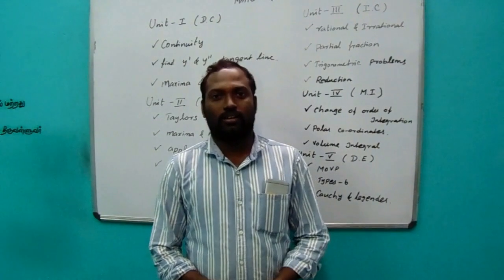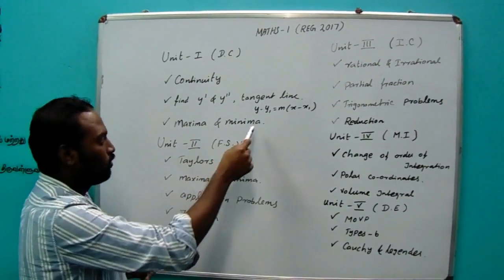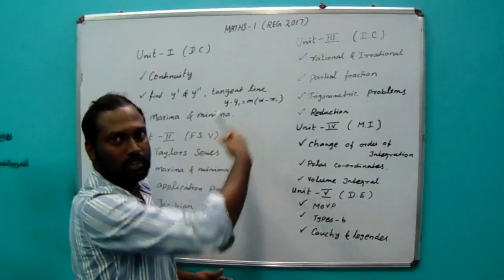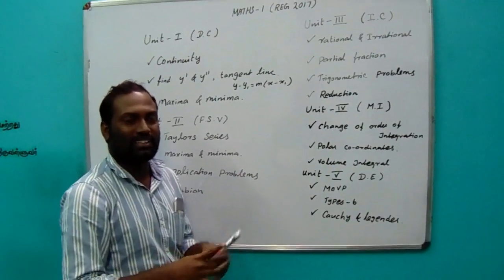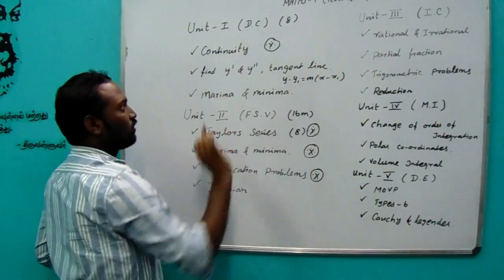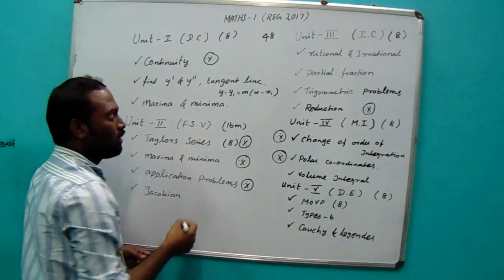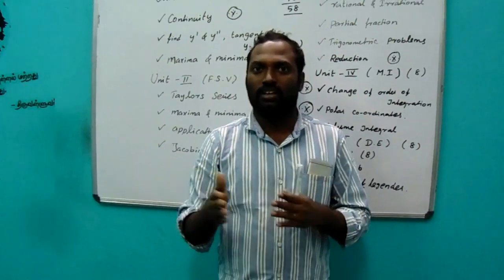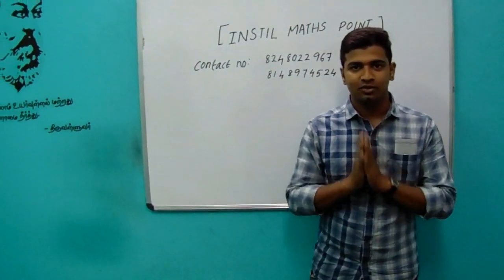How to clear M1 in easy way | Eng Maths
We've clear idea and processing knowledge to guide and help to clear the M1 Paper in an easy way. watch this entire video to get better idea.

INSTIL MATHS POINT
Mogappair West - Chennai.